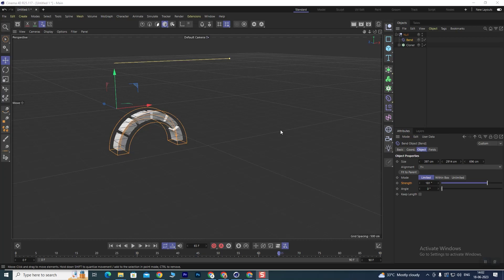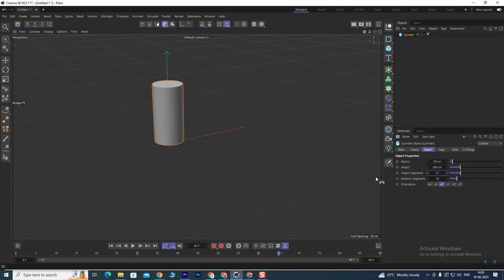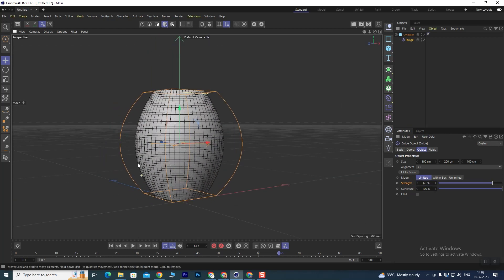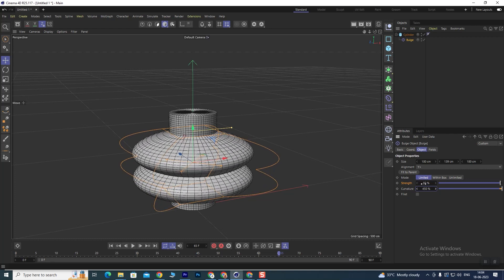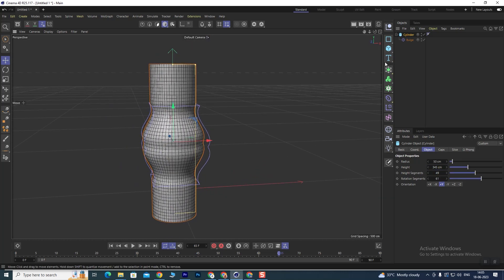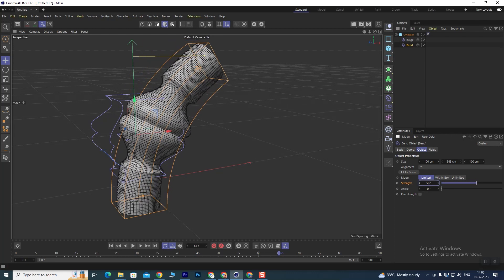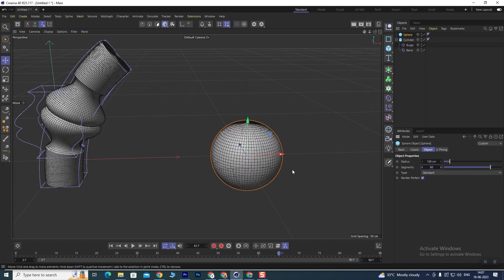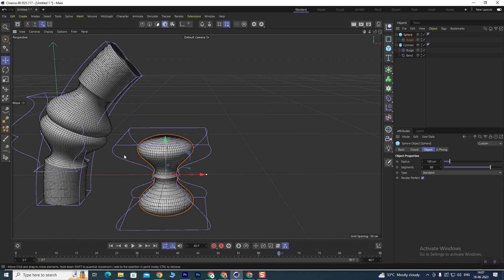5. Bulge Deformer in Cinema 4D 25 | हिंदी | Complete Cinema 4D Course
Hi Friends,
 In this video you will learn about Bulge deformer in Cinema 4D in very easy and quick way. So please watch till end.
If any query please drop your questions in Comment box.

◾ Easy Tips and Tricks.

◾ IMPORTANT PLAYLIST FOR YOU👍👍
◾ Drop your question in Comment Box I will solve your question in very next video.

◾ About :
 Hi,
   This is my YouTube Channel "VFXMentor" where you can learn Visual Effects in a very professional way. All VFX Software and ideas, Industry updates and many more related to VFX.